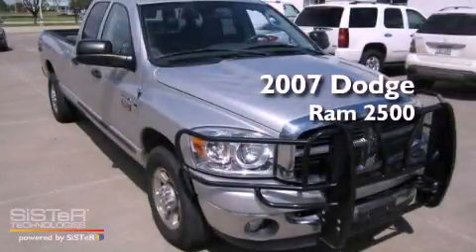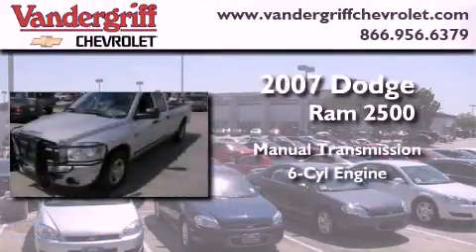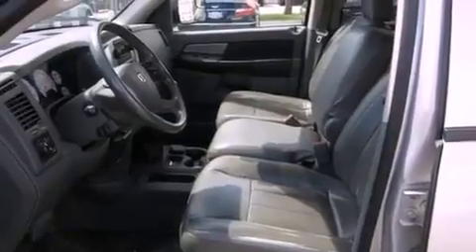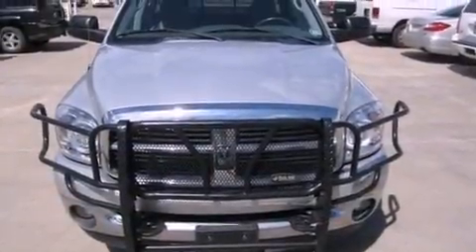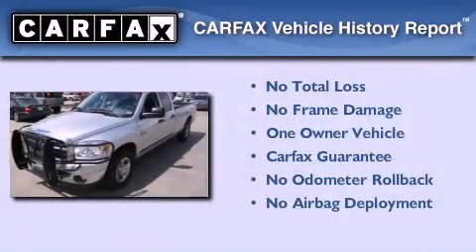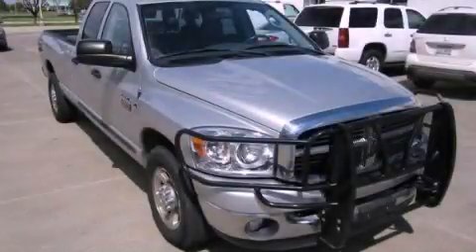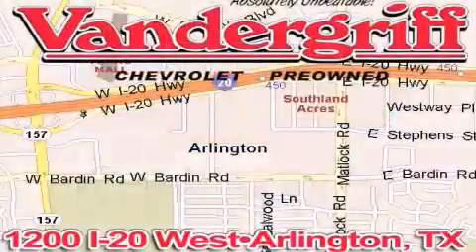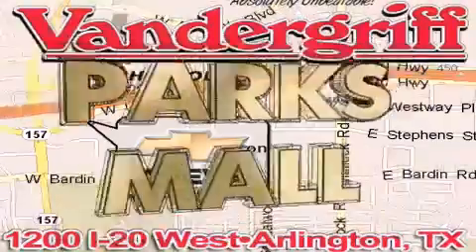2007 Dodge Ram 2500 Grand Prairie TX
Year : 2007
 Make : Dodge
 Model : Ram 2500
 Engine : 6.7L I6 CUMMINS TURBO DIESEL ENGINE
 Trans . : Manual
 Exterior : Silver
 Miles : 37,953
 Interior : Gray

 2007 Dodge Ram 2500 Arlington TX